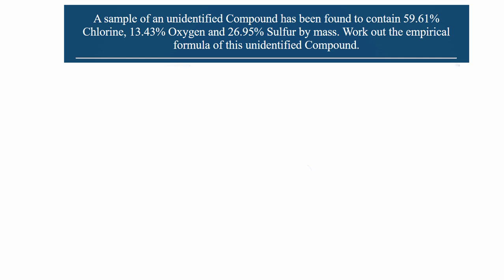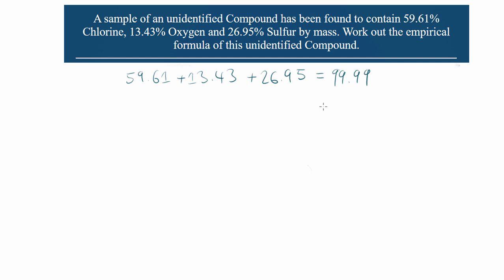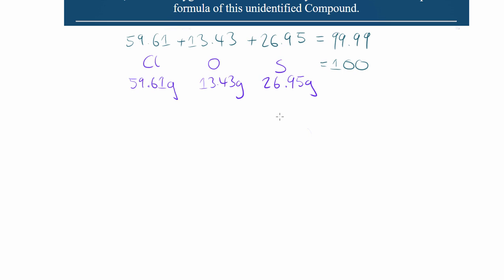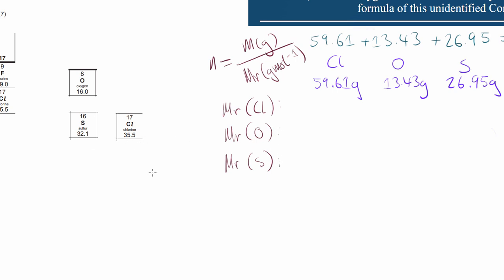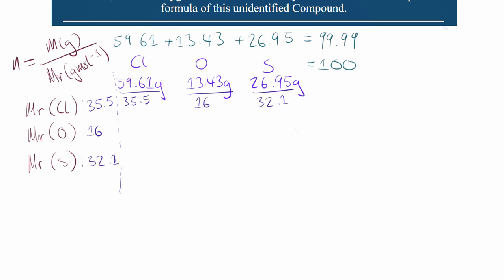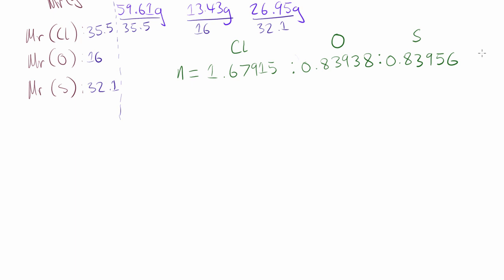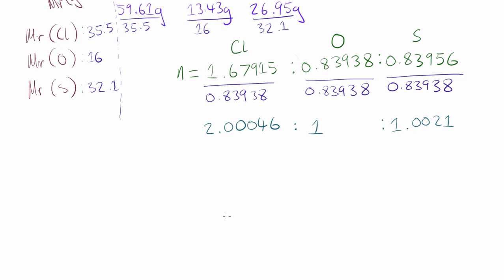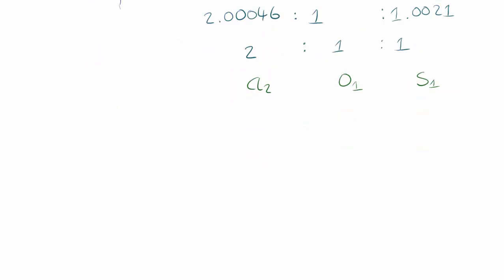Two Elements Equal Smallest, Third Direct (2 & 3 Smallest) – Emp. Formula from % Comp. (6)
In this short walkthrough, we solve an empirical formula question involving determining the formula of a compound from percentage composition by mass involving Chlorine, Oxygen, and Sulfur.